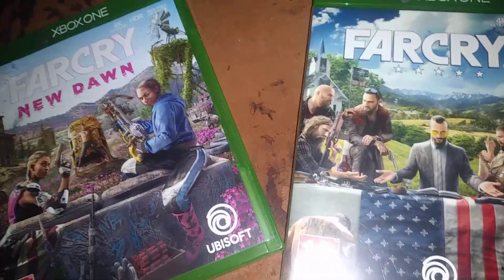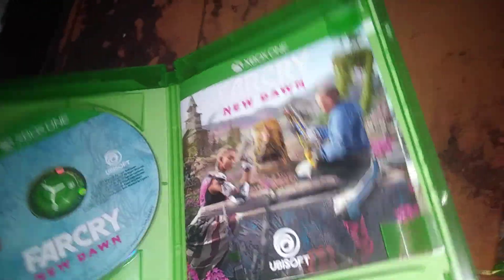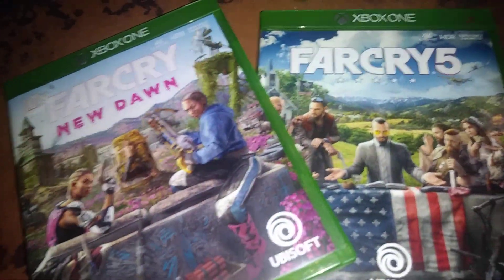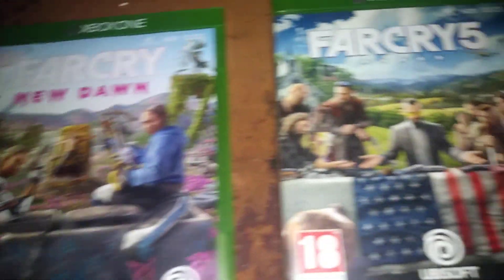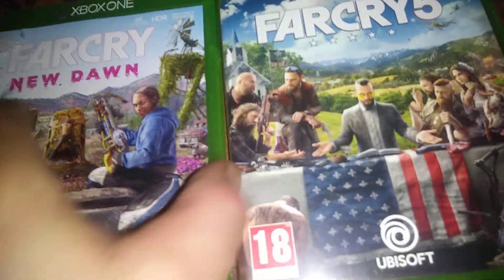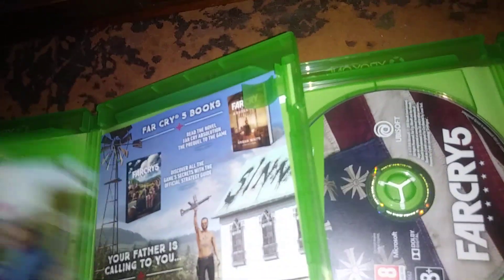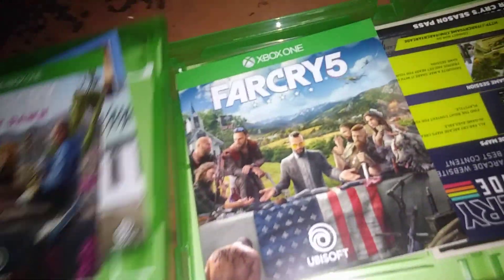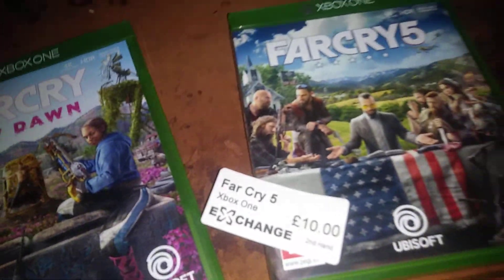Farcry 5 & newdawn unboxing, weapon balancing issues rant?😧🔫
great games ruined with arcade shooting mechanics